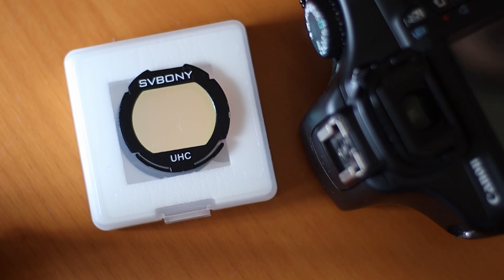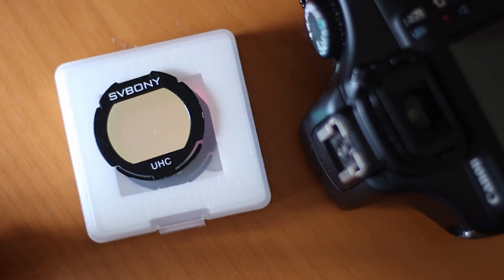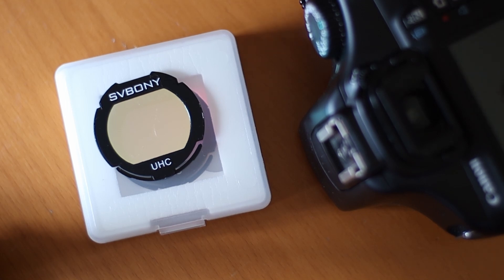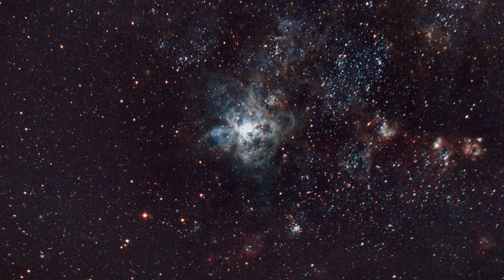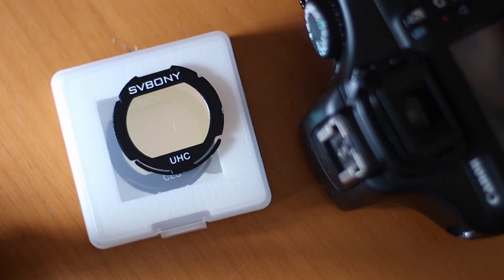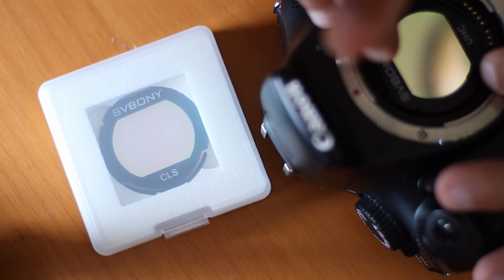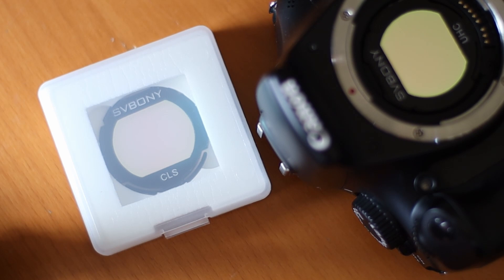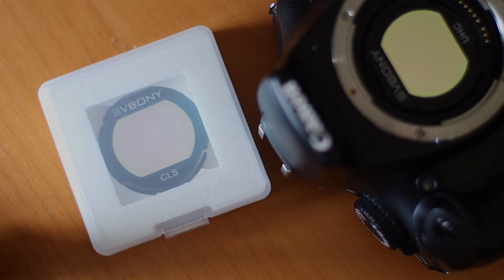REVIEW: SVBony UHC Filter for DSLR camera Astrophotography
🛒You can buy this camera here🛒 Svbony UHC filter is excellent for DSLR Camera astrophotography.